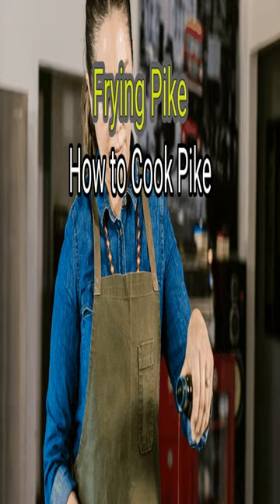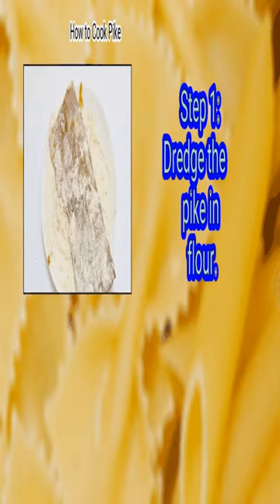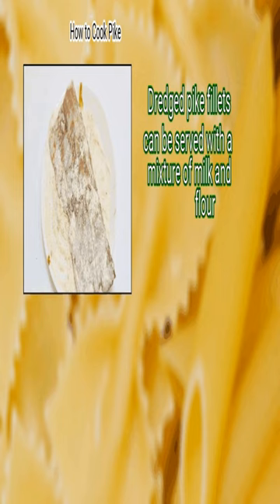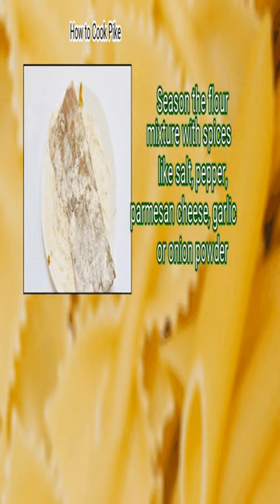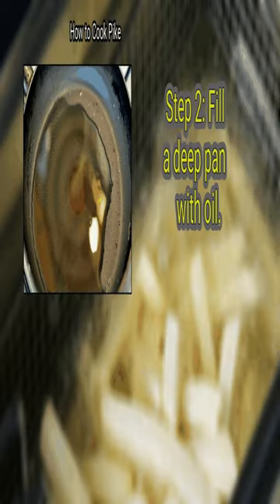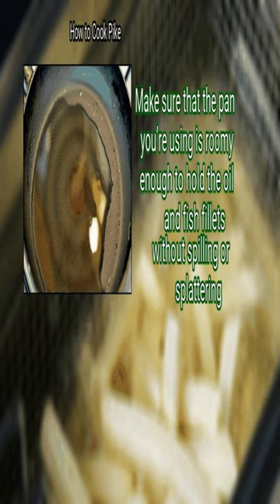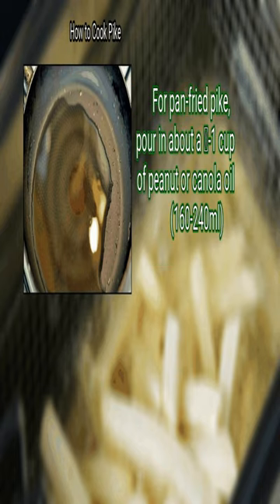Frying Pike - 3 Ways To Cook Pike 😏🤗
Quick Overview :3 Ways To Cook Pike

pike is often overlooked as a fish suitable for the dinner table because of its odd appearance and profusion of bones..Most fishing enthusiasts know that the freshwater catch can provide a delicious meal..pike is firm, flaky and filling, so it is best to prepare it in a way that keeps it whole and puts its natural flavors on display..You can enjoy your pike by cooking it, grilling it or baking it.